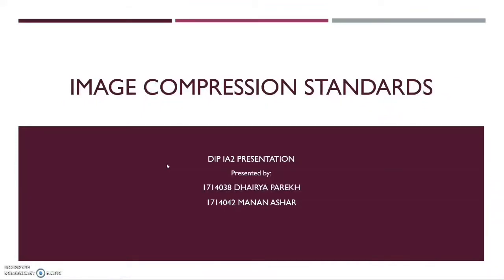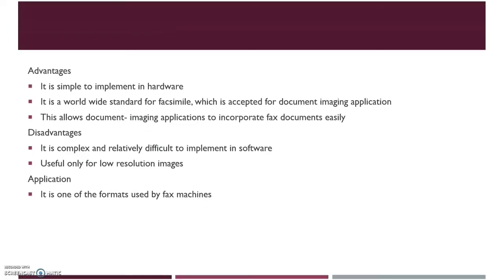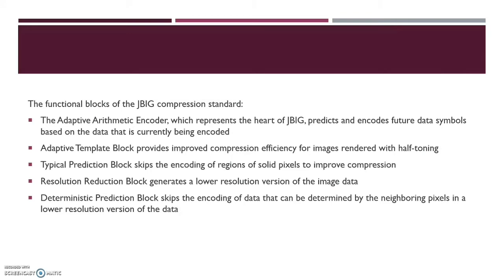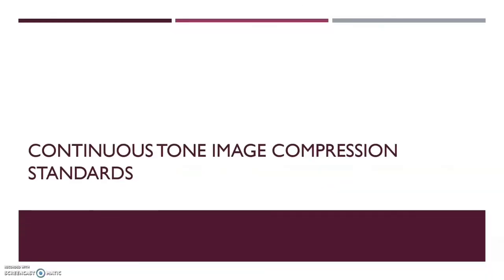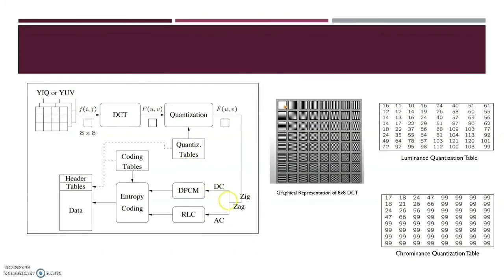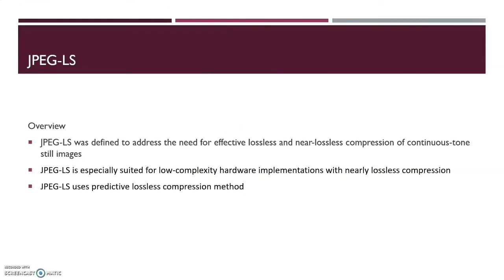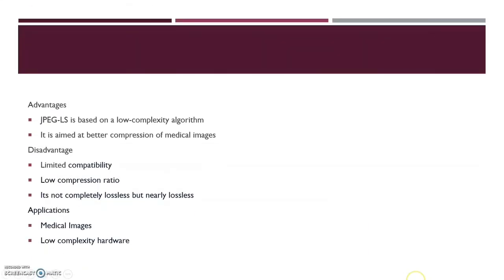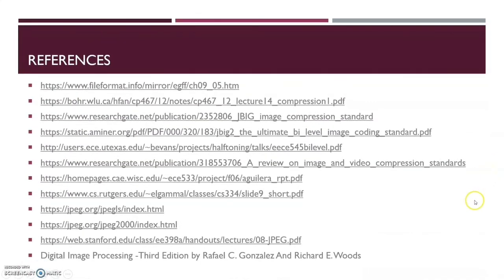Image Compression Standards | Digital Image Processing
Prepared By: Dhairya Parekh | Manan Ashar

Contents:
00:00 Introduction
00:29 Need for Image Compression Standards
01:29 Bi-level (Binary) Image Compression Standards
08:36 Continuous Tone Image Compression Standards
16:24 Research and Recent Trends
19:16 Conclusion

Digital Image Processing - Third Edition by Rafael C. Gonzalez And Richard E. Woods
Made for Academic Purpose Only.